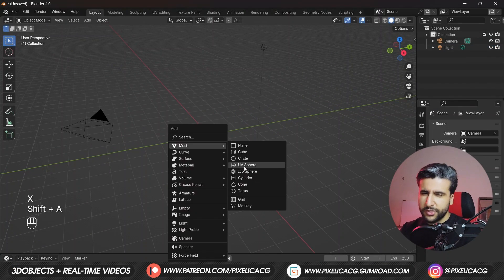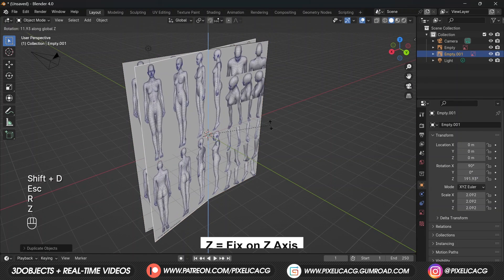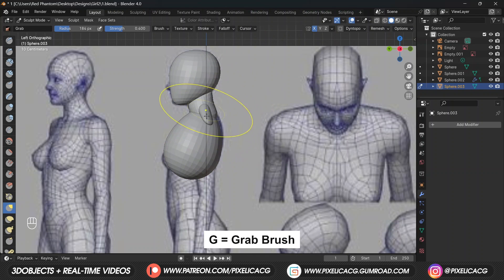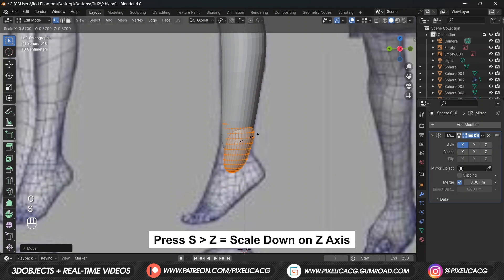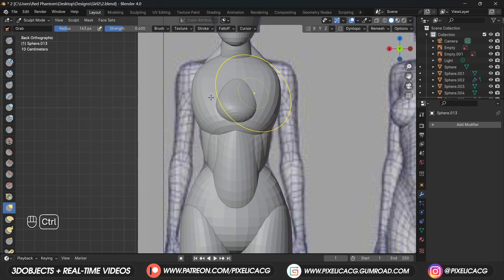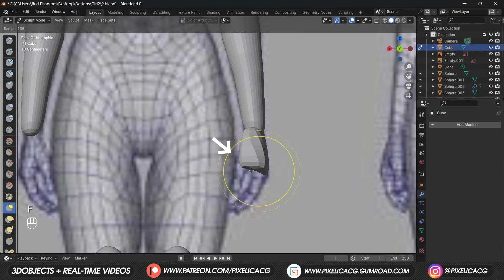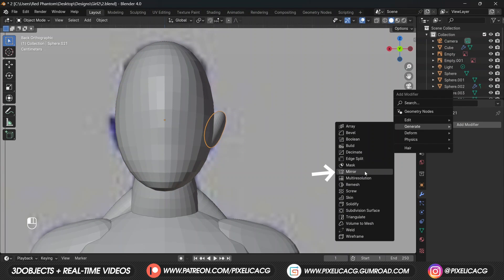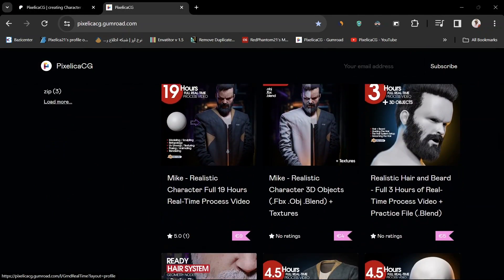How To Create Female Base Mesh Without Anatomy Knowledge!!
In this video i'm gonna show you how to create realistic female base for your character without having any anatomy knowledge just by using a refrence

00:00 - Intro
01:00 - How to setup the Refrence
01:39 - How to Create the body blockout
05:56 - How to Create the hand blockout
07:22 - Modeling the ears and colorbone
07:56 - How to Model the Buttocks
07:16 - How to texture and paint the skin
07:30 - How to texture the clothing
08:16 - Adding the finishing details
08:34 - Outro